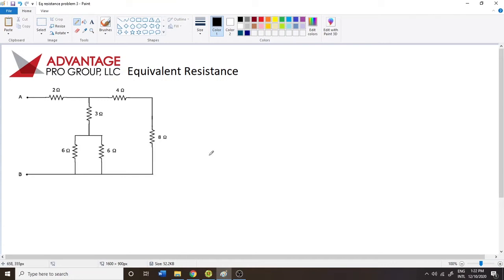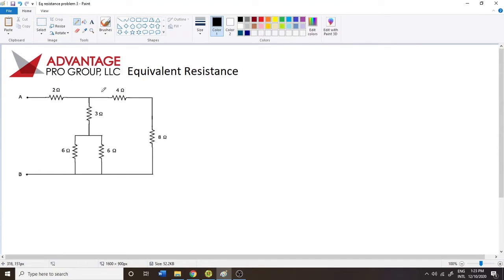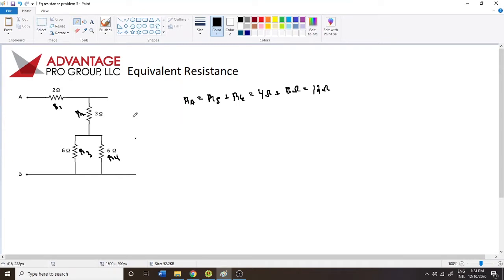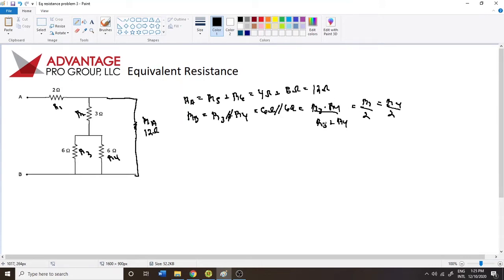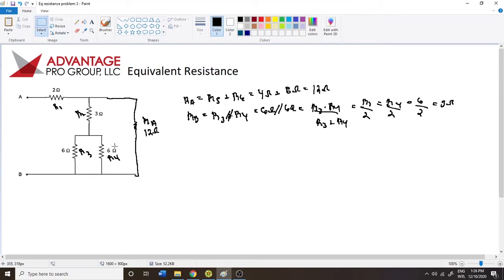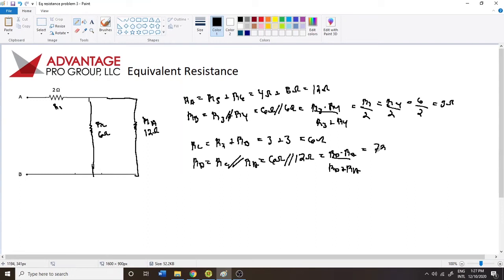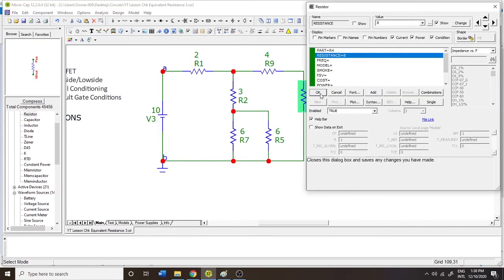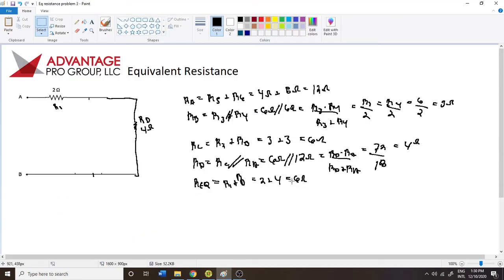Circuits 1 Problems and Solutions: Equivalent Resistance Networks (Part 3)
Another equivalent resistance problem with SPICE answer check. Note: Made one symbolic mistake when calculating for resistance RD, you'll see it. Besides this, the values check fine.